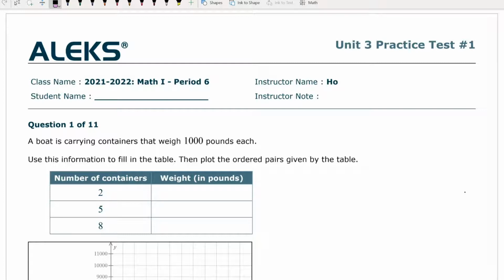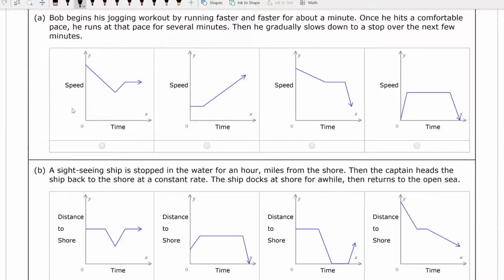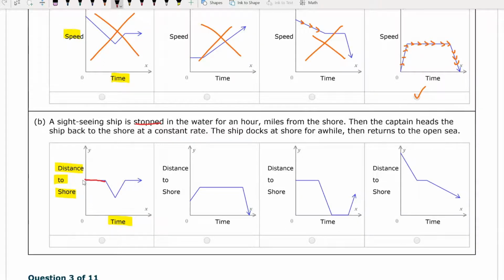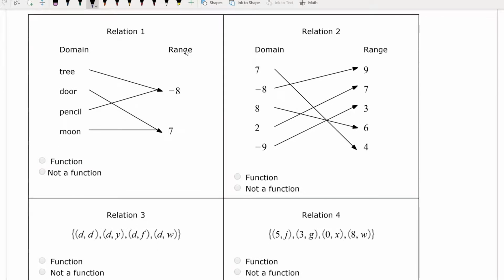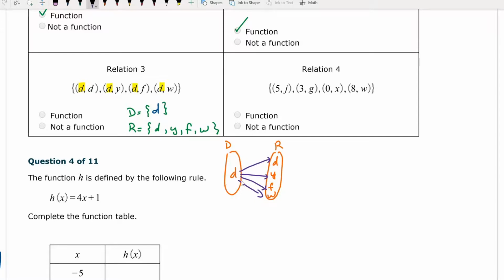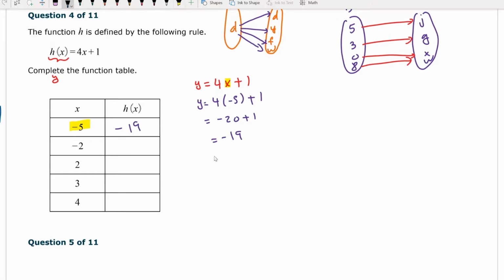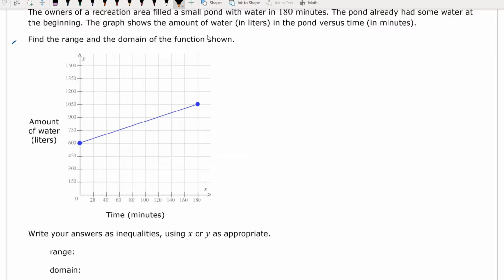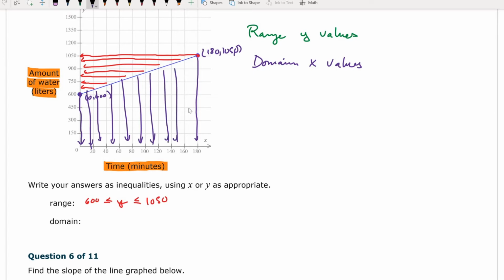Math I Unit 3 Practice Test Problem 1-5